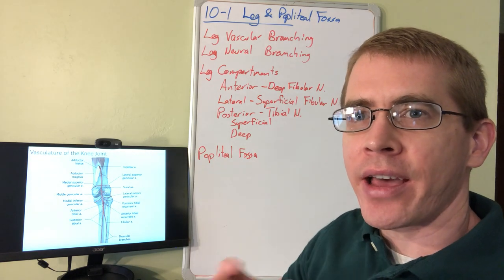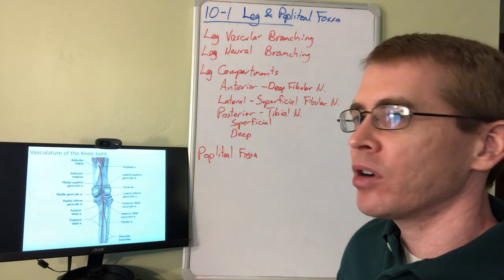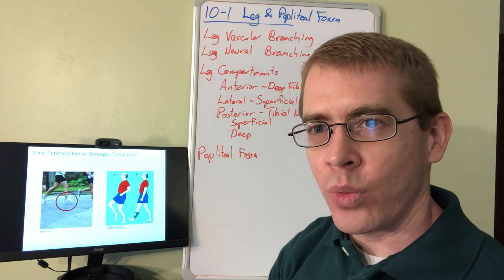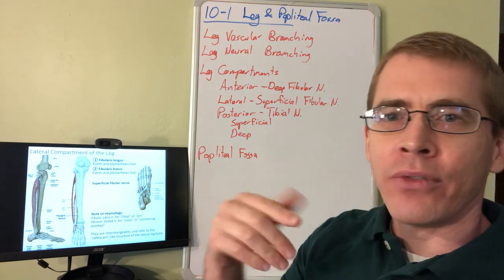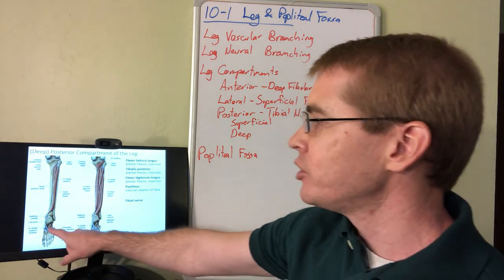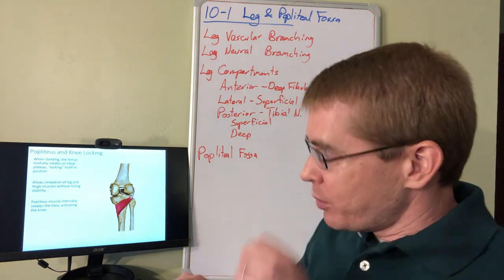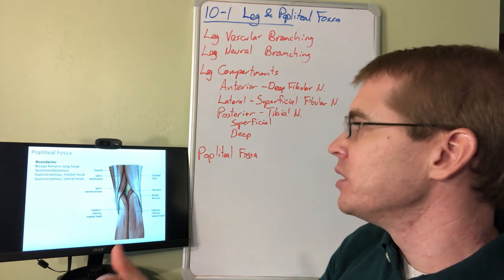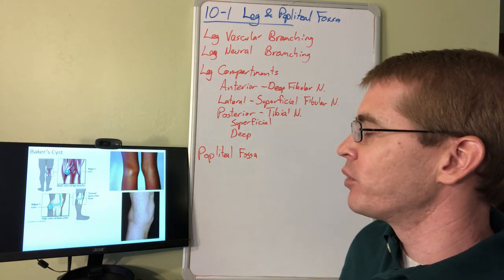10-1 Part 2 - Leg & Popliteal Fossa